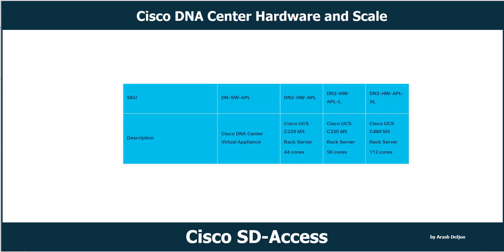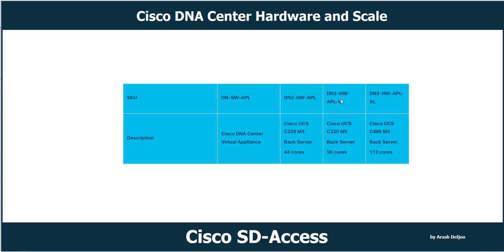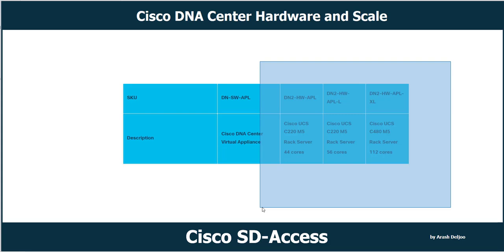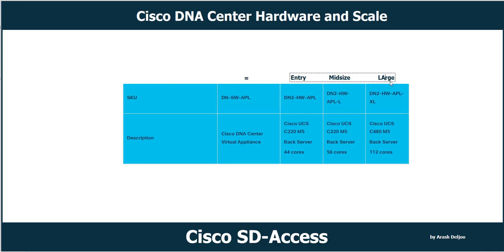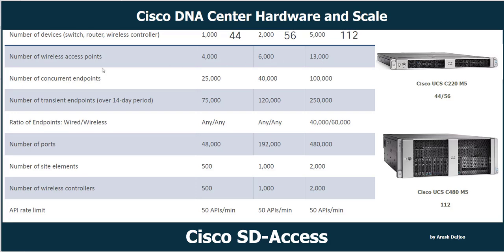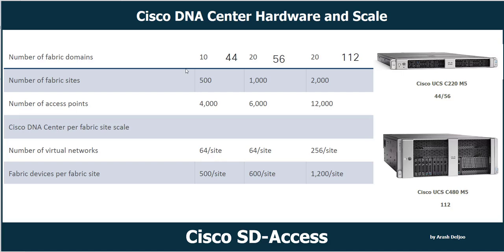Cisco DNA Center Hardware and Scale by ArashDeljoo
1- Cisco DNA Center Software/Hardware Implementation Introduction
2- Cisco DNA Center Hardware UCS Types Introduction
3- Cisco DNA Center Entry Size and its scales Introduction
4- Cisco DNA Center Midsize  and its scales Introduction
5- Cisco DNA Center Large Size and its scales Introduction